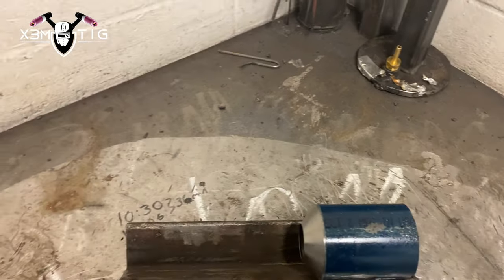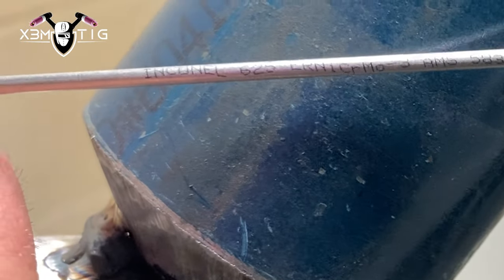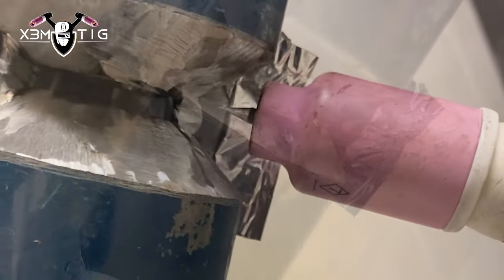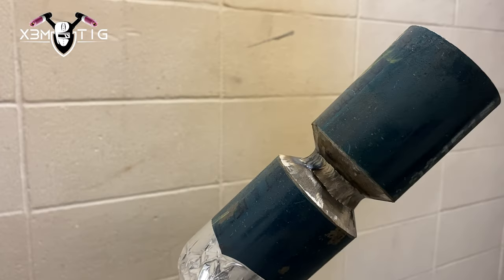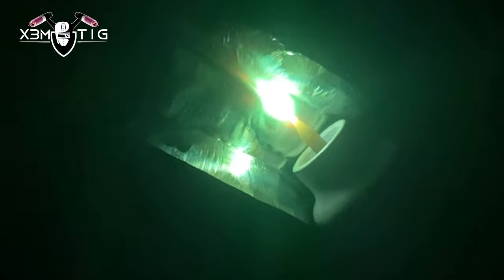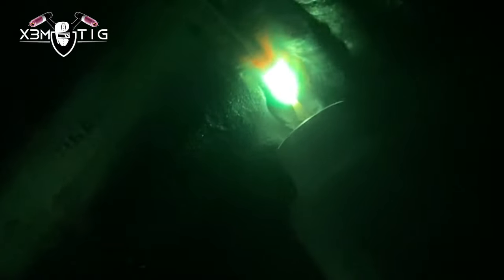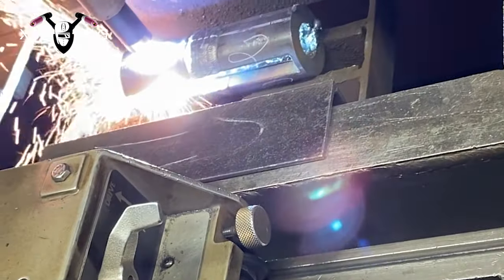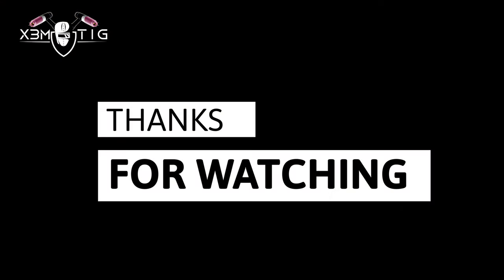6G Inconel | MAX TIG Welding Procedure | F34, F4X !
6G Inconel, max TIG Welding Procedure F34, F4X ! Welder performance qualification with tig filler wire ER NiCrMo-3, Inconel refers to a group of specific nickel-chromium alloys used in different welding processes. Inconel is most commonly used in techniques that require a high heat tolerance. Welding Inconel can be rather difficult because the welds that are created have a tendency to crack.
 6G position requires one pipe to be positioned at a 45-degree angle. This weld is considered the most challenging type of weld to perform because it requires welds that are made in all positions. The root process is a weave over a filler rod. Hot pass by getting the tow of the pool to the walls, protecting root.

All of my videos are recorded at working sites in various locations and in different welding positions.
90% of my welding projects in videos are x-rayed, and if you like to see hands-on projects,  welcome!

 It doesn’t cost you anything but it massively helps my YouTube channel. Thank you.